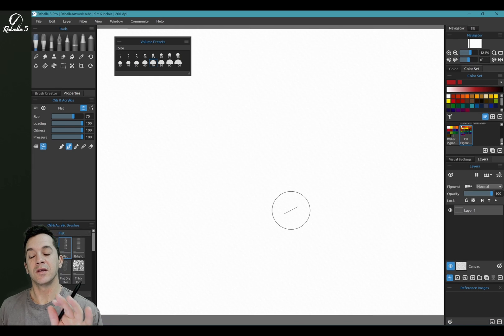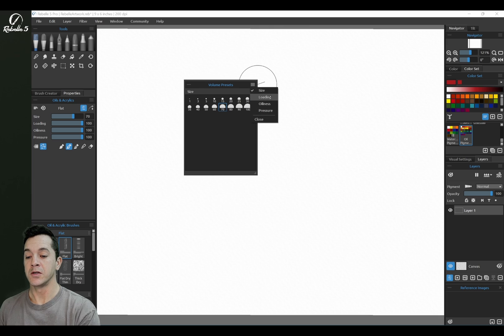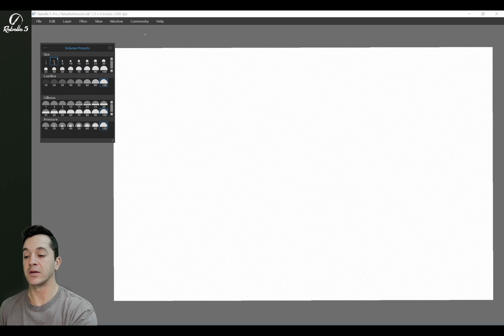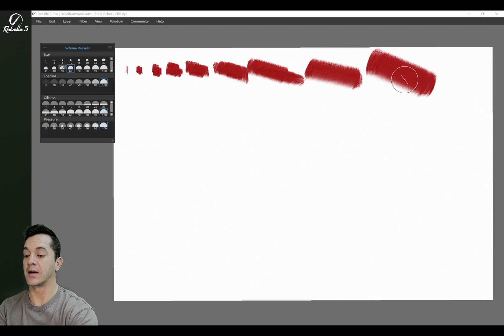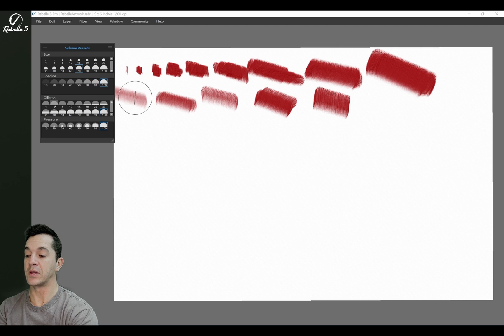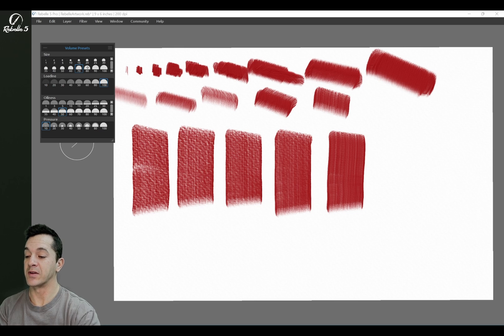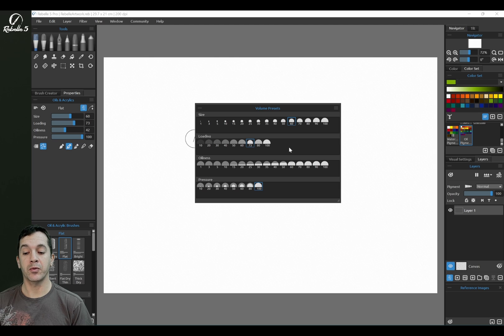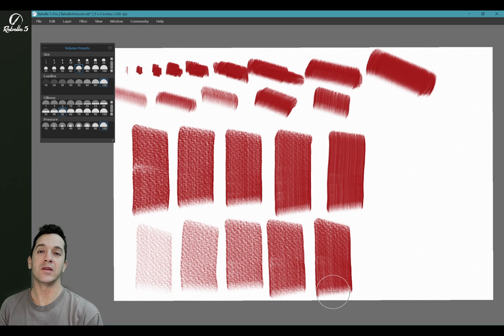Rebelle Tutorials: Volume presets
The new Volume Presets panel allows you to view the default presets or add custom presets for Size, Opacity, Oiliness/Water, and Pressure. Watch Justice Frangipane showcase this feature.